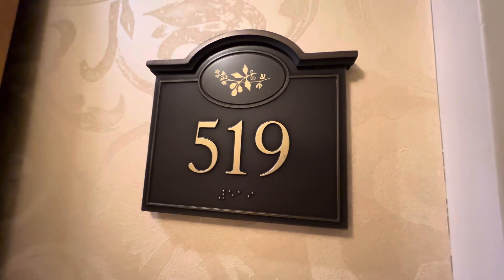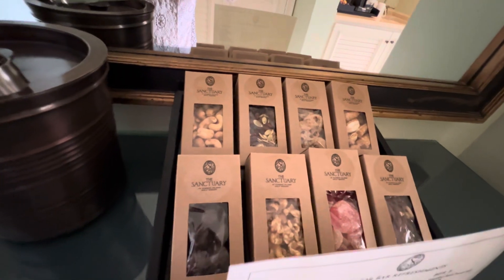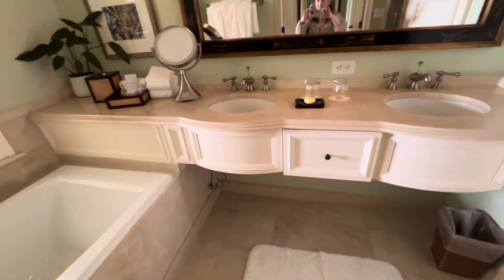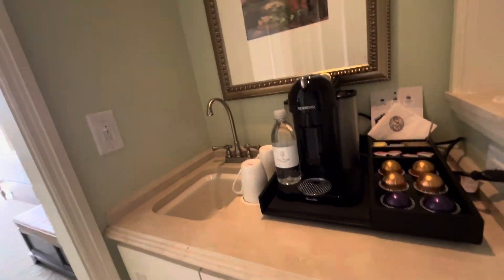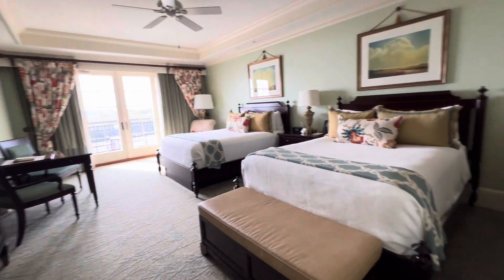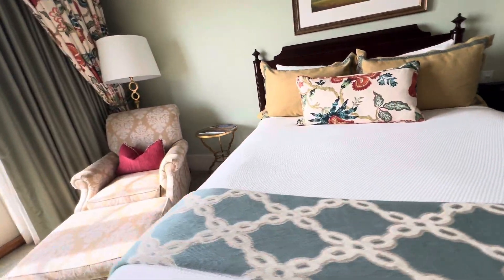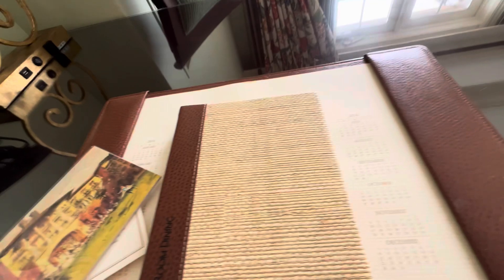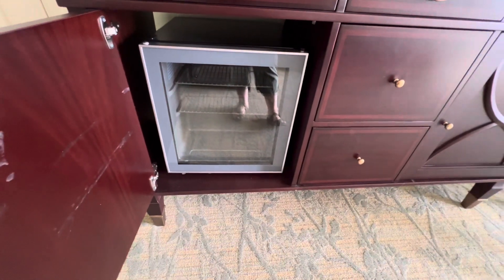The Sanctuary at Kiawah Double Suite Tour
Explore this luxury beach front resort suite with us!